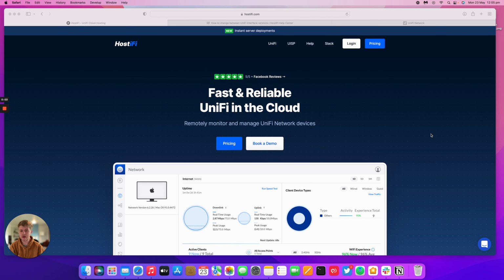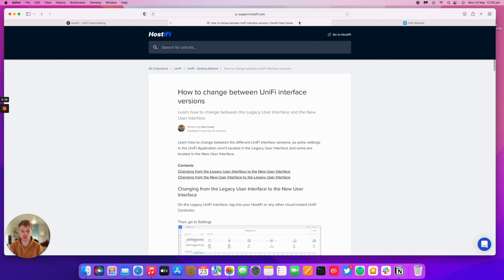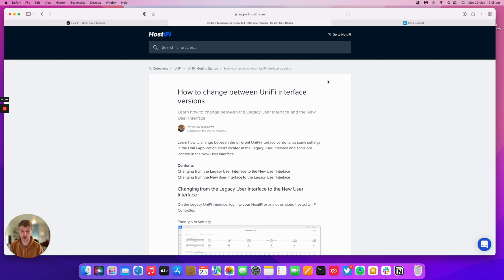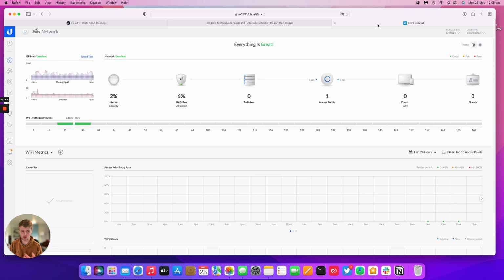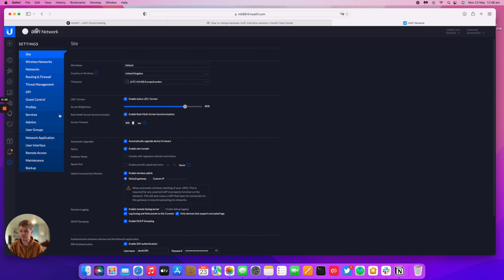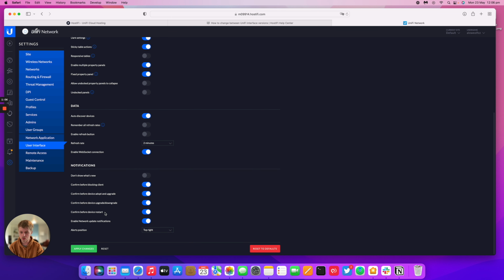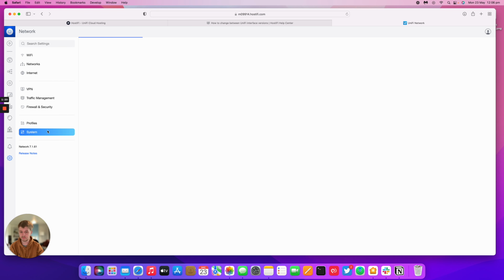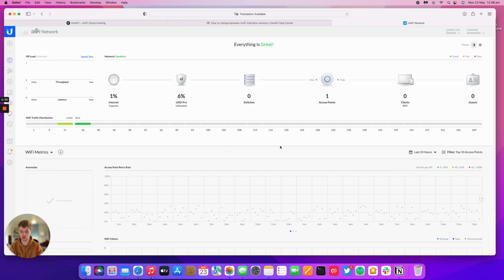UniFi - How to change between UniFi interface versions (Updated video in description)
Learn how to change between the different UniFi interface versions, as some settings in the UniFi Application aren't located in the Legacy User Interface and some are located in the New User Interface.